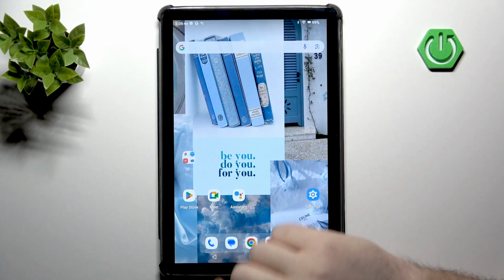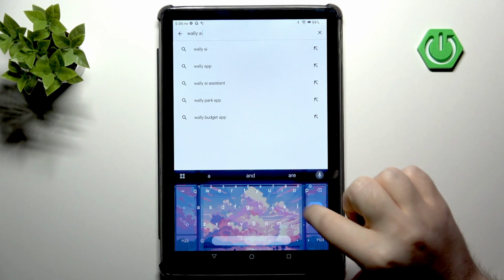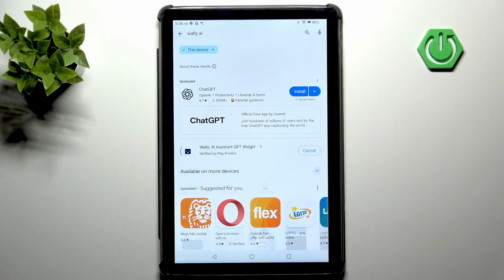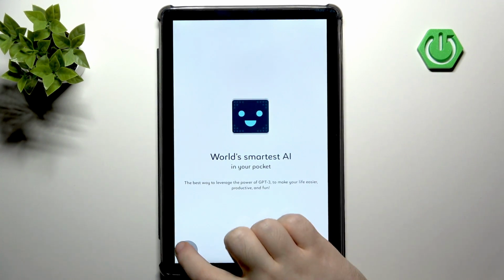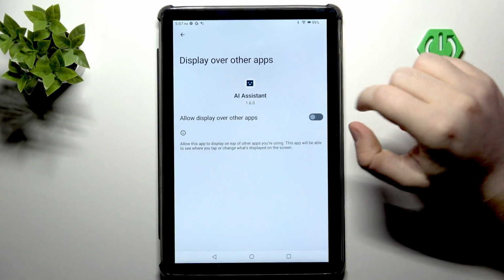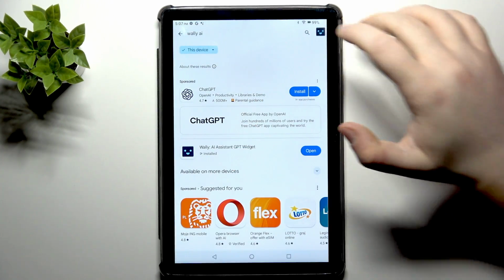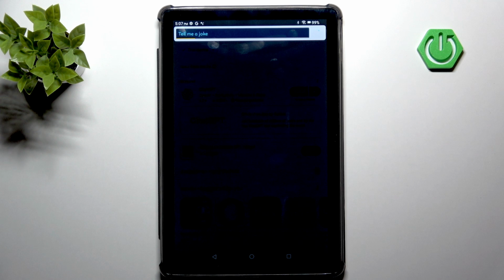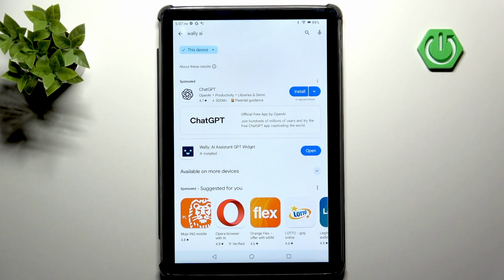UMIDIGI G5 Tab – How to Install ChatGPT Widget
Want to use ChatGPT directly from your UMIDIGI G5 Tab home screen? In this video, we show you step by step how to install a ChatGPT widget on your UMIDIGI G5 Tab using the Wally AI app from the Google Play Store. You’ll learn how to search for the app, install it, set up permissions, and add the AI assistant widget so you can access ChatGPT features quickly and easily. This guide is perfect for anyone looking to boost productivity or get instant AI help on their UMIDIGI G5 Tab. Follow along to make the most of your device and enjoy the convenience of ChatGPT at your fingertips.

How to install ChatGPT widget on UMIDIGI G5 Tab?
How to use Wally AI app for ChatGPT on UMIDIGI G5 Tab?
Where to find ChatGPT widget settings on UMIDIGI G5 Tab?

0:00 Introduction
0:12 Open Google Play Store and search for Wally AI
0:24 Install and open Wally AI app
0:34 Skip introduction and set permissions
0:44 Enable AI Assistant and allow display over other apps
1:06 Start and use ChatGPT widget
1:12 How to remove the ChatGPT widget